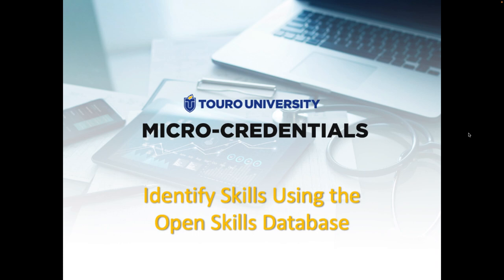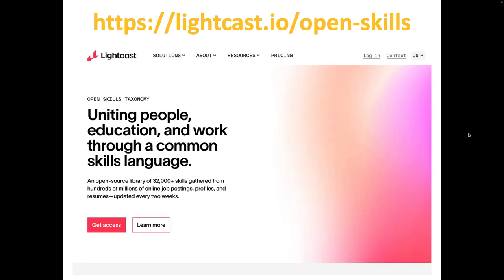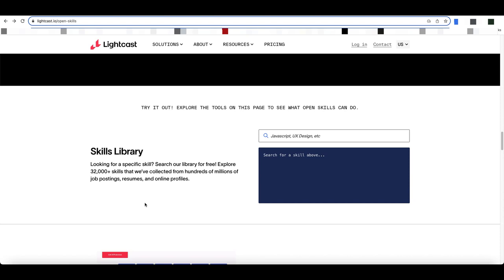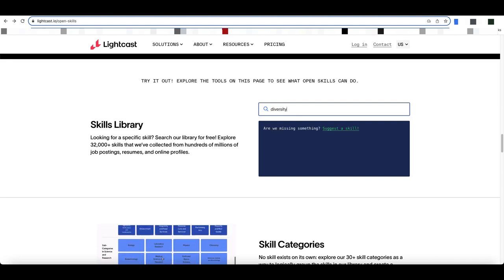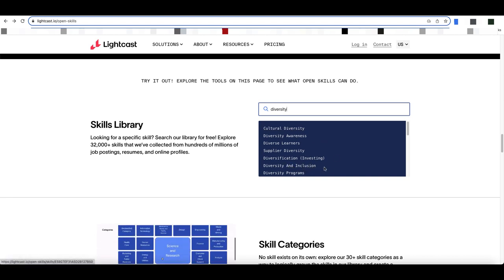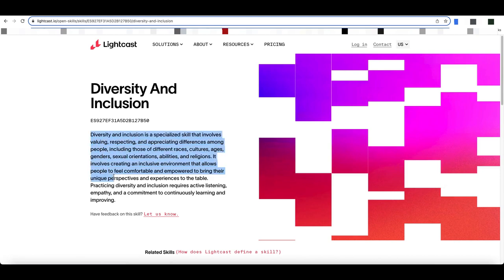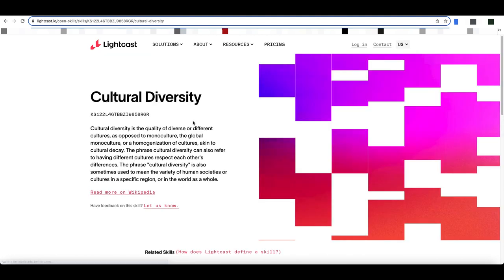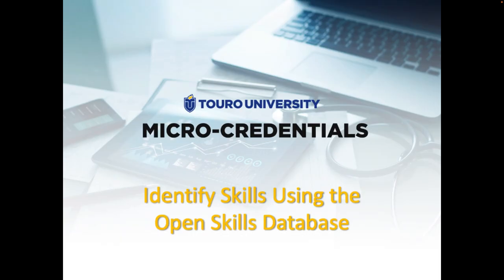Micro-Credentials@Touro - How to search open skills database for individual skills?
In this ~3-minute video, we outline how to search for skills through the open skills database for use in the development of Touro University skills badges.

Micro-Credentials@Touro